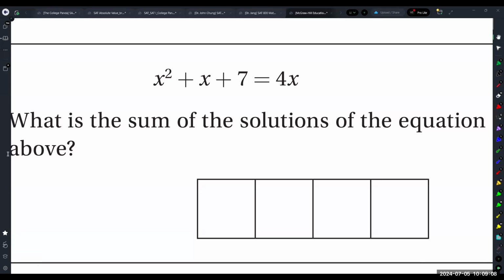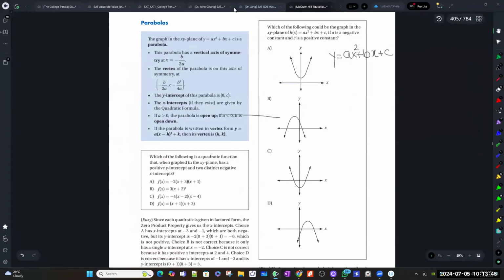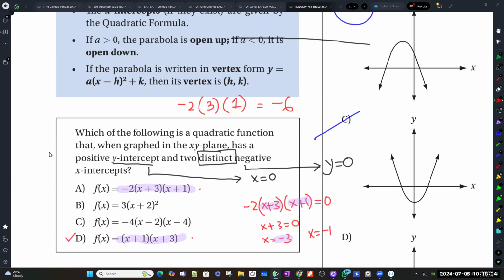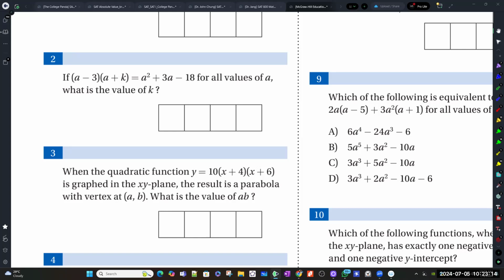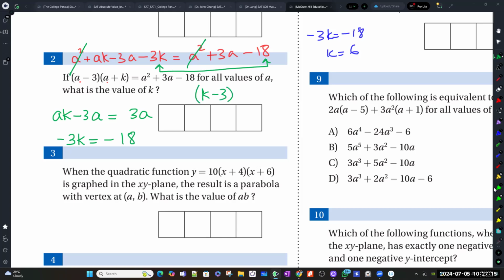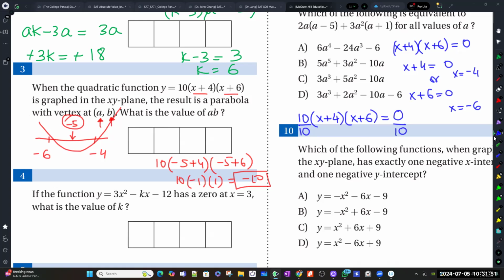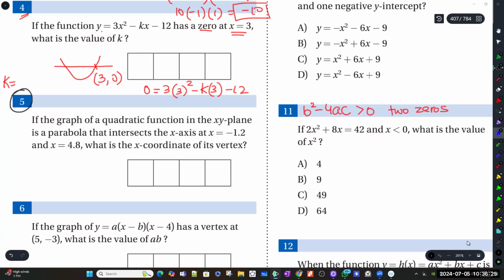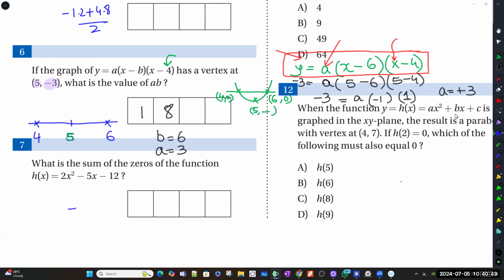Quadratics Practice 3